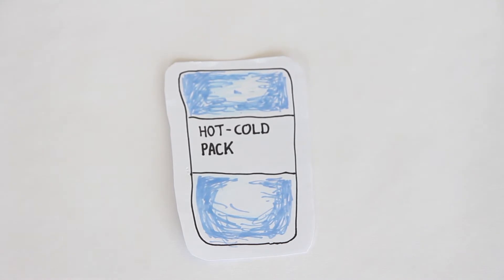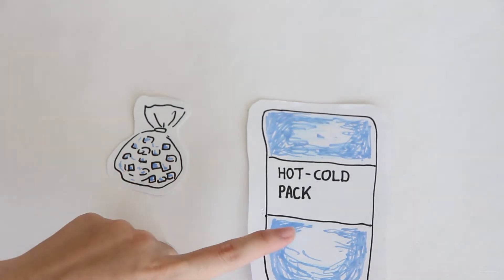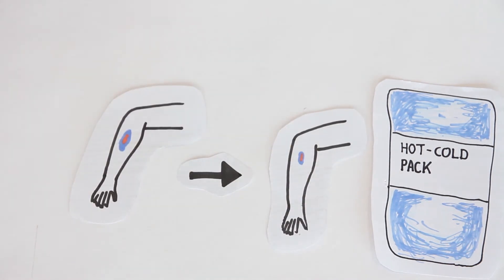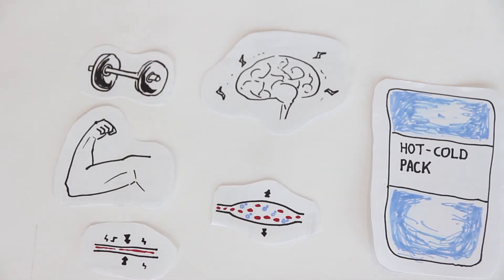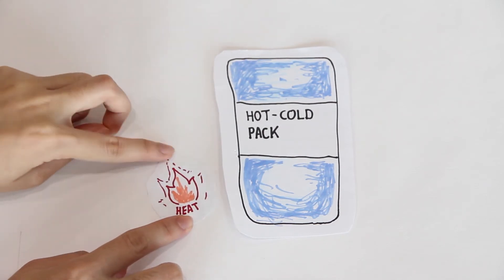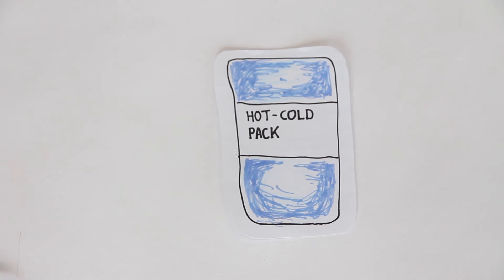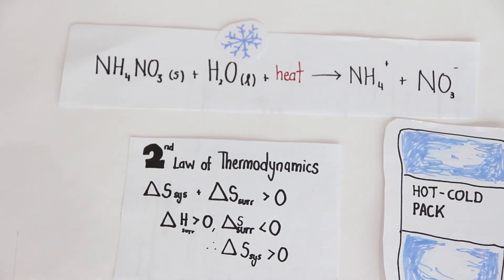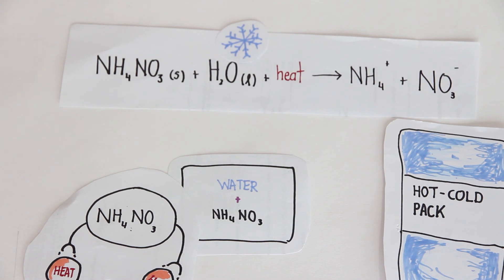The Function of Hot/Cold Pack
A scientific video on "The Function of Hot/Cold Pack" by my friend Ruth Tham. :)
So sit back and relax while Ruth Tham explain to you what and how does a Hot/Cold Pack contributes to our modern day daily life.

Produced and Directed by - Ruth Tham
Camera operators - Ruth Tham and Leanne Tan
Vid Editor - Dixon Blacke